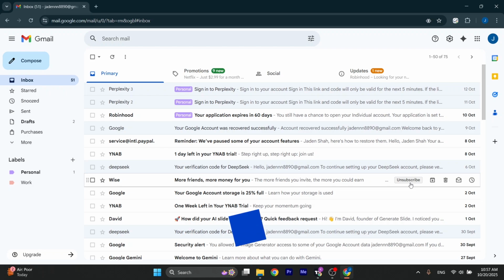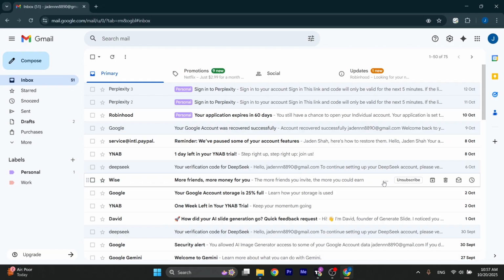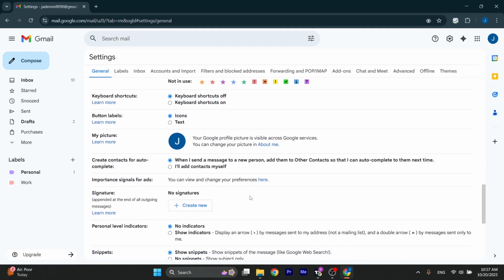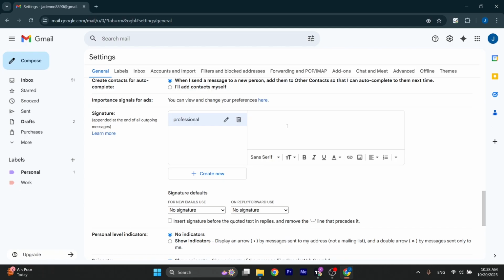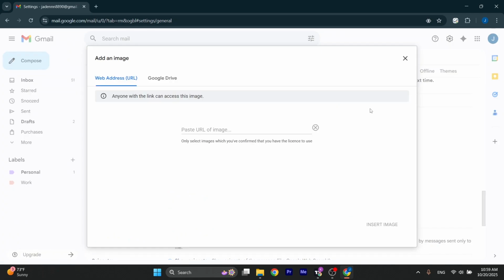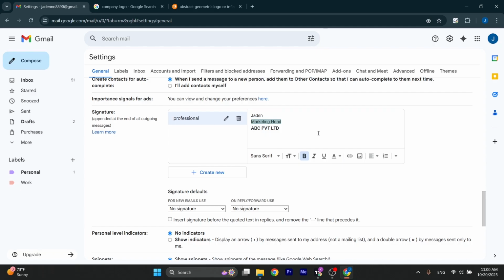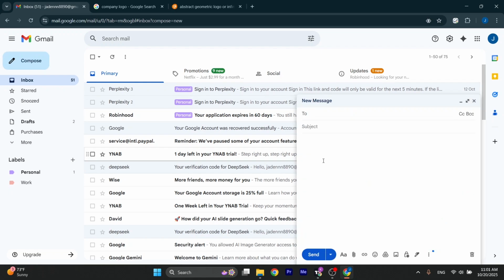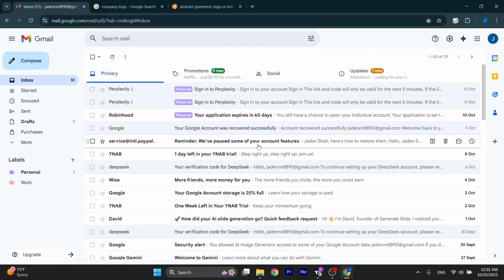How To Set Up Gmail Signature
In today’s video, I’ll show you how to create and set up a Gmail signature step by step. This simple addition makes your emails look professional and personalized.

To create a signature, click on the gear icon (settings) at the top right of Gmail, then select See all settings. Scroll down to the Signature section and click Create new.

You can also make your signature more visually appealing by inserting a logo or image, changing the text color, or even adding a background color. Gmail’s signature editor allows you to fully customize your signature to match your personal or professional style.

Once you’ve finished customizing, scroll down and click Save changes. To insert your signature in an email, simply click on the Signature option in the compose window and select the one you created. Your signature will appear automatically at the bottom of your message.

Adding a Gmail signature is a quick way to make your emails stand out and leave a professional impression.